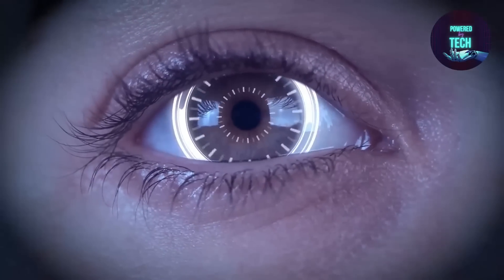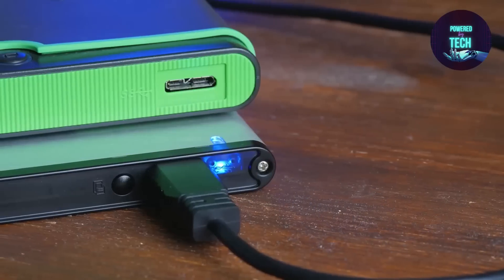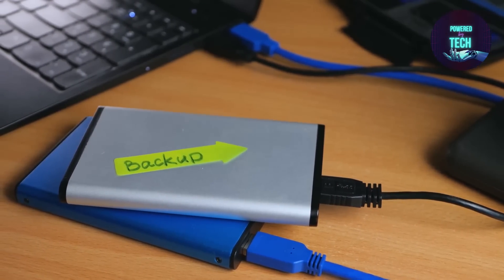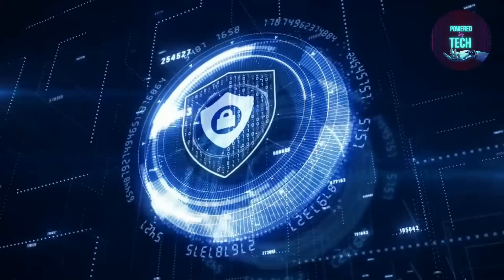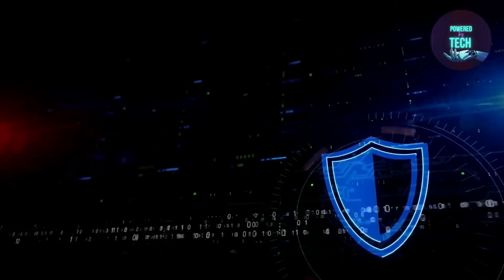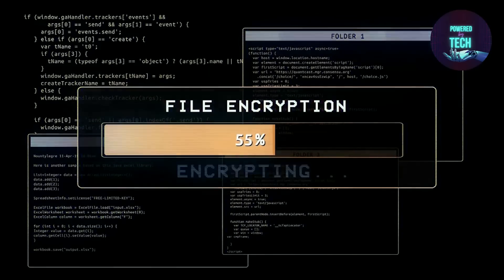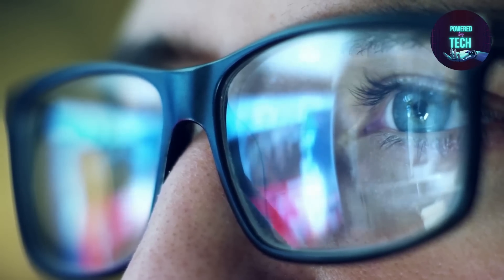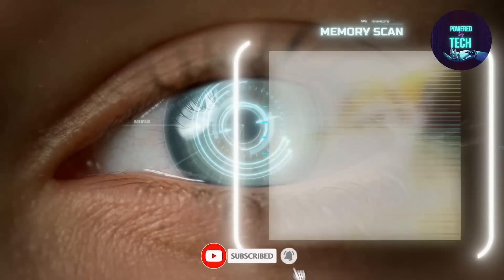Tips for enhancing your cybersecurity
In this video, we're going to discuss some tips for enhancing your cybersecurity. We'll discuss topics like cyber security training for beginners, cyber security jobs, and cyber security career options.

We'll also discuss a cyber security course that you can take to learn more about this topic. By the end of this video, you'll have everything you need to start enhancing your cybersecurity!